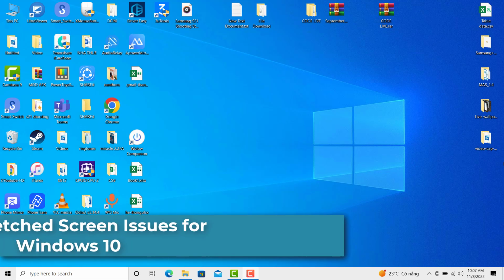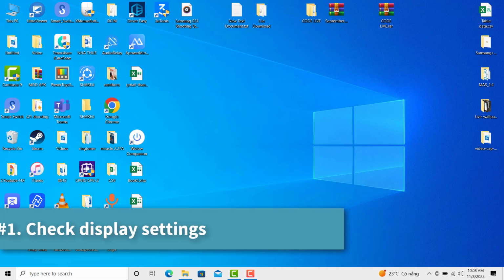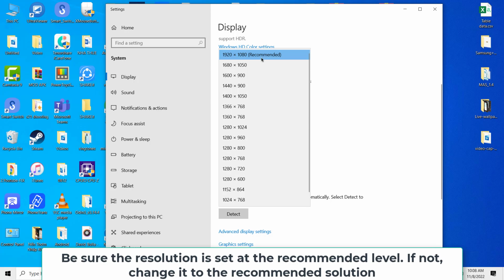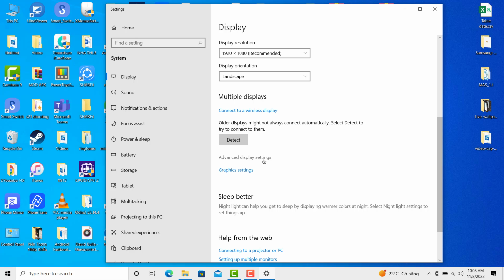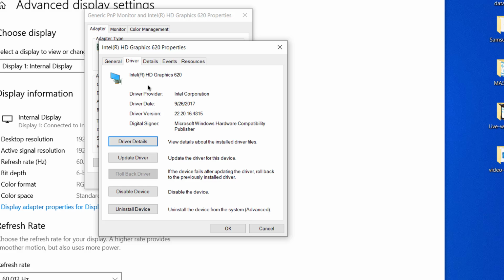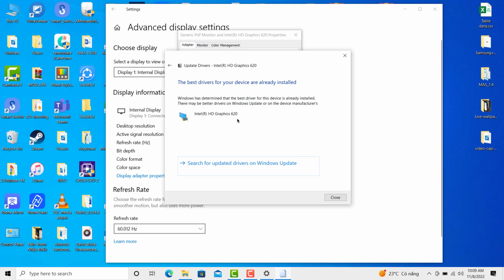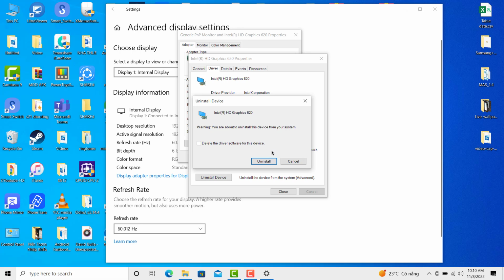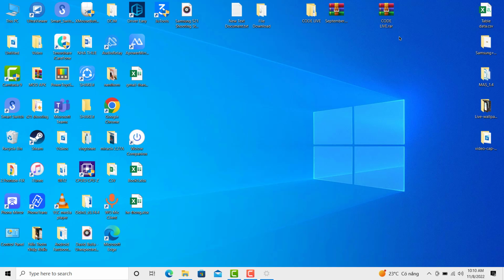Stretched Screen Issues for Windows 10 [Solved]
If your computer screen is stretched on Windows 10, don’t worry. The problem can be caused by incorrect resolution configuration or the faulty Graphics drivers. Just use the solutions in this video to fix the problem.

We’ve included three possible solution:

1. Check display settings
2. Update the graphics driver
3. Reinstall the graphics driver